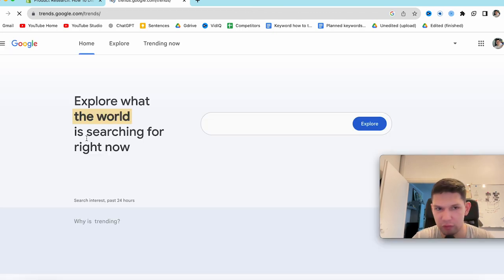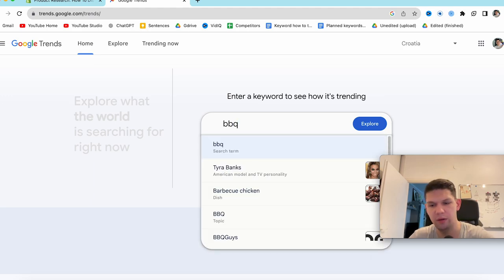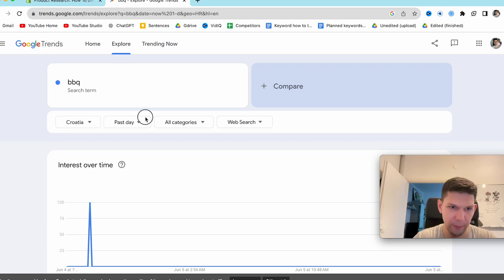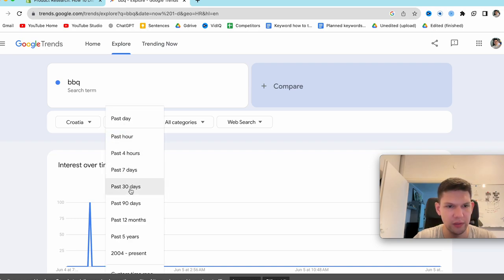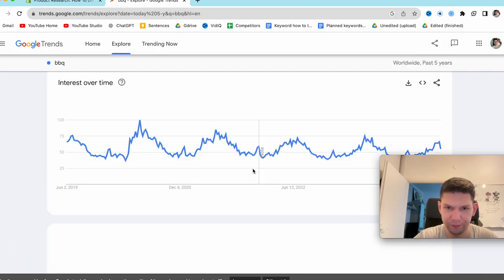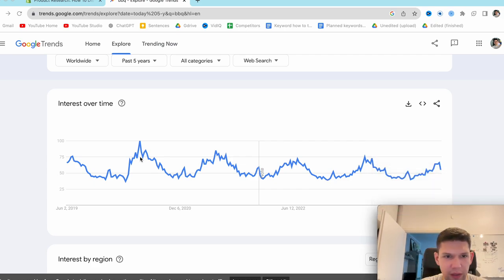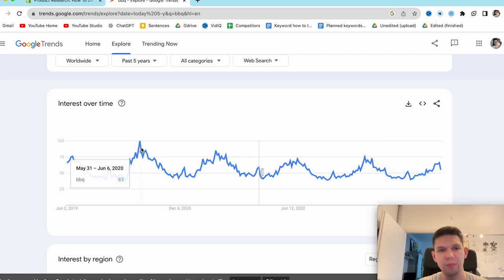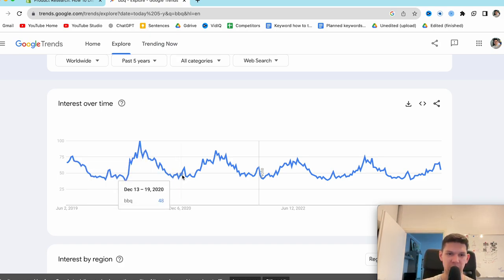How To Do Product Research For Shopify Dropshipping - Full Guide 2024 (latest update)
Learn exactly How To Do Product Research For Shopify Dropshipping